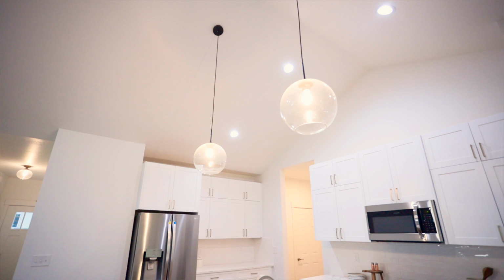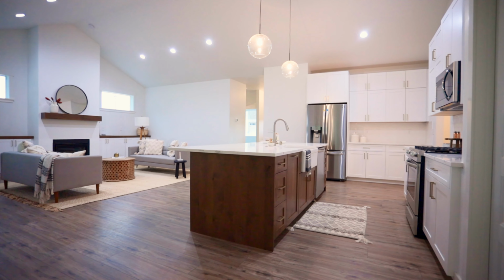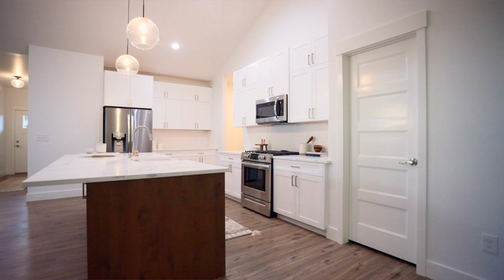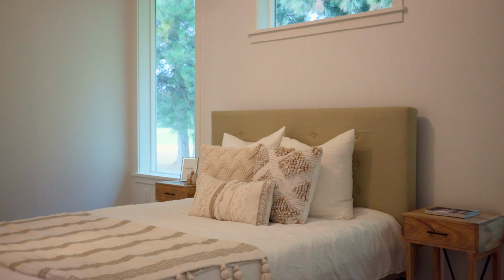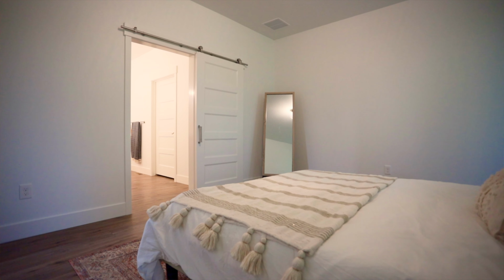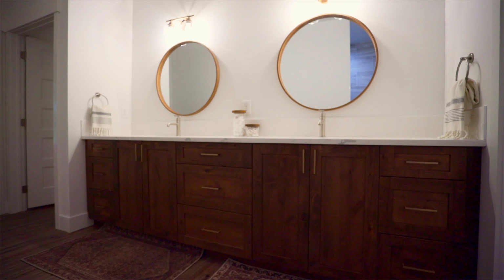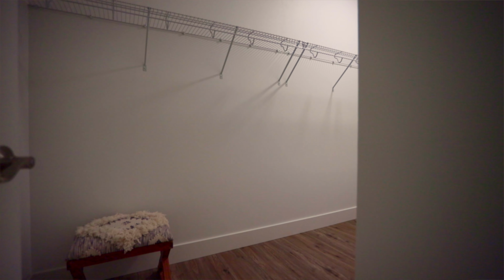1109 N Country Club Dr, Deer Park WA 99006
Welcome to Eagle Point Condominiums!  The condos are located in Deer Park facing the tenth fairway of the Deer Park Golf course.  You will absolutely love all these condos have to offer!  These condos are located in a beautiful, gated community backing up to the golf course.  The community is just around the corner from the clubhouse as well as the RV recreation area.  The condos are a zero entry style, with a great open concept living design.  The main living space has vaulted ceilings, a beautiful, spacious kitchen design with a generous pantry space and opens to a covered patio facing the tenth fairway as your backyard!  You will love the space provided in the primary en-suite and the double closets along with plenty of space included in the double vanity!  The laundry space is also conveniently located off the backyard area with a separate door entry, plenty of room and a utility sink.  The layout of these condos was thought out perfectly!  Be sure to set up a showing to view them!